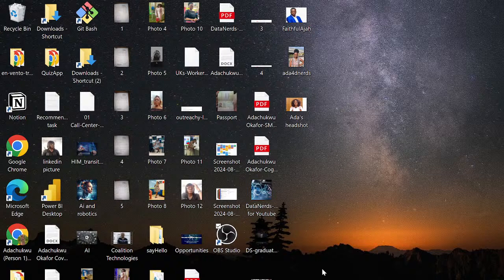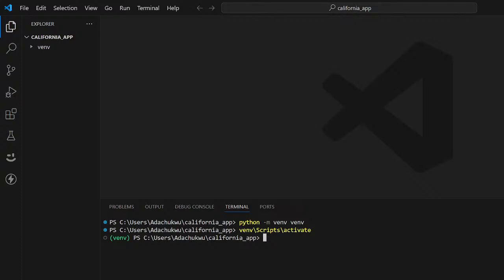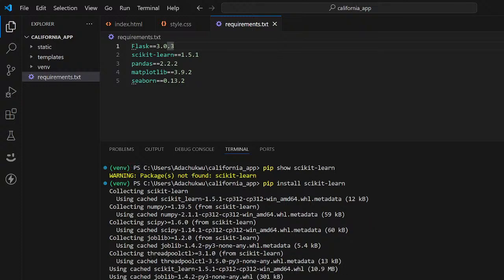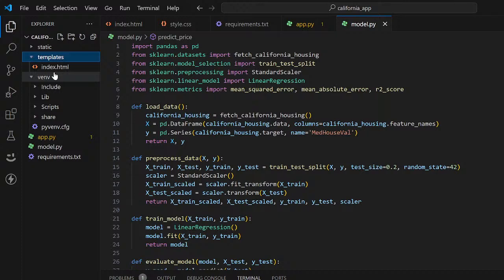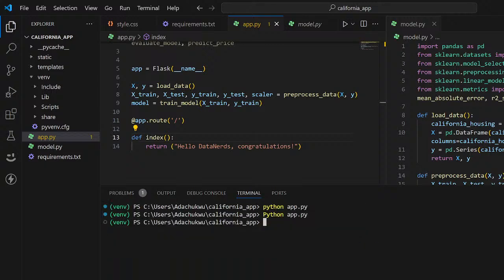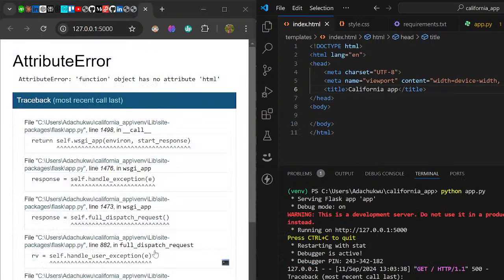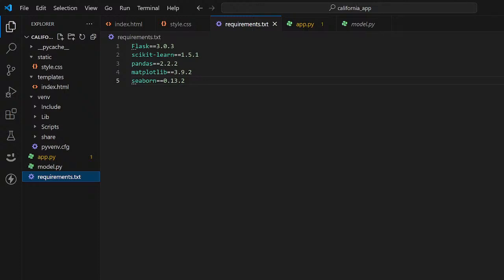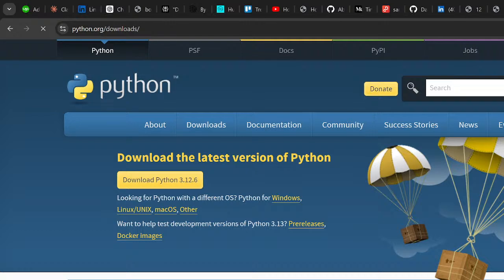Day 3 - Simple Flask App Development with a sample project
Learn the basics of Flask app development by building a simple web application/interface that integrates a machine-learning model. This session will guide you step-by-step through creating and connecting the app to your Python model.